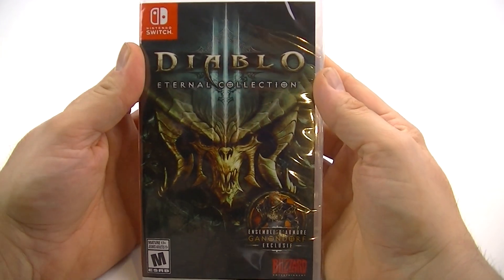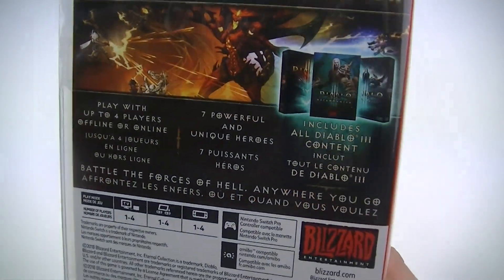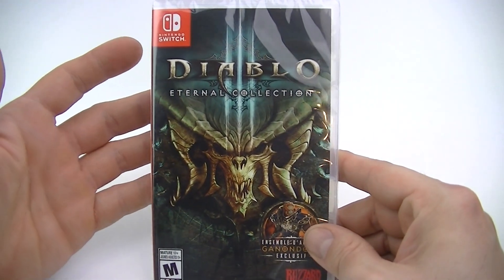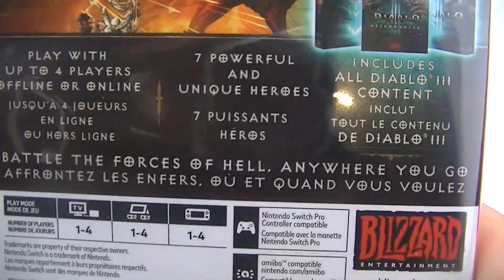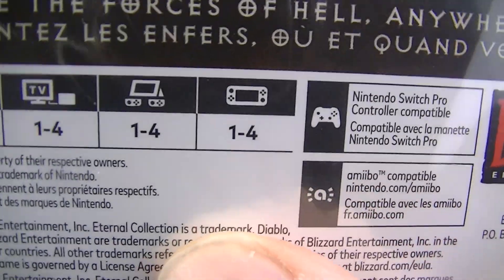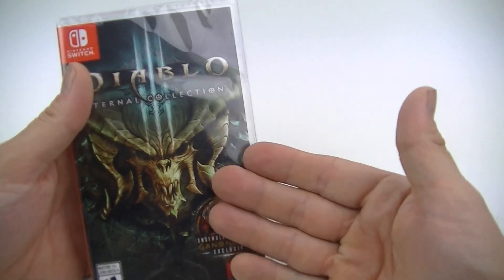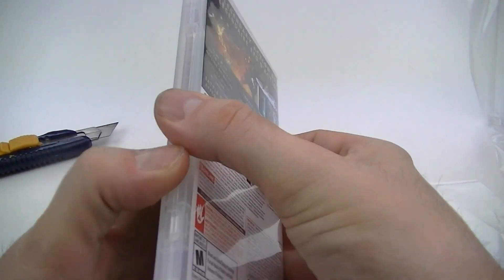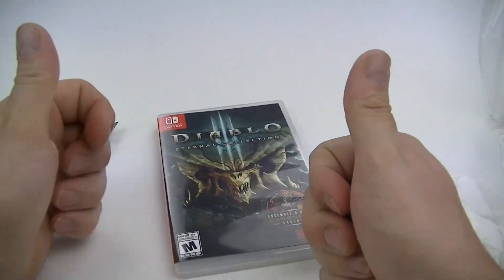NINTENDO SWITCH DIABLO ETERNAL COLLECTION GAME UNBOXING